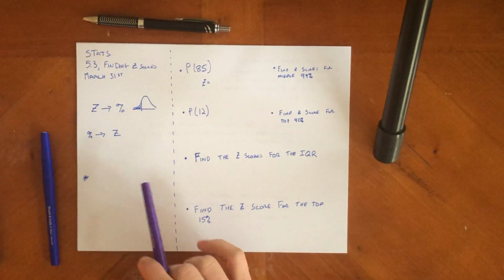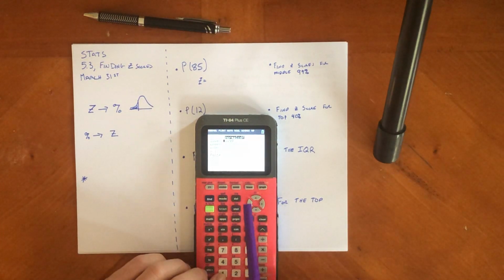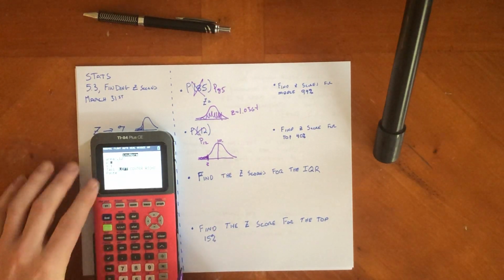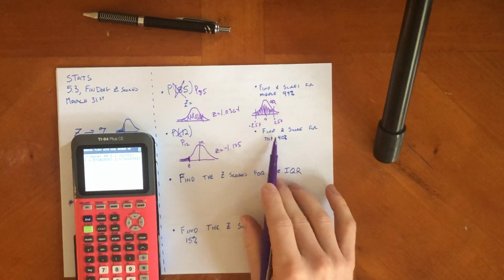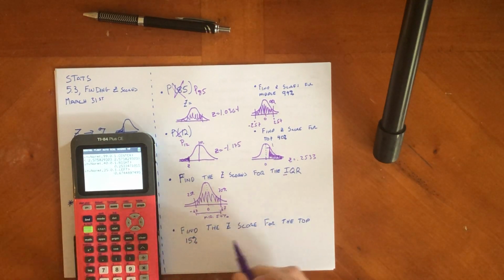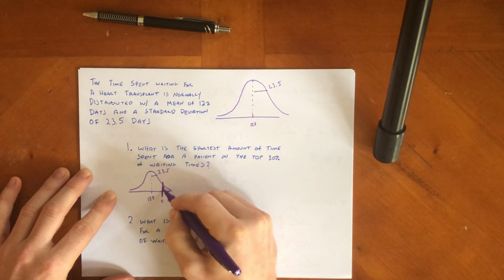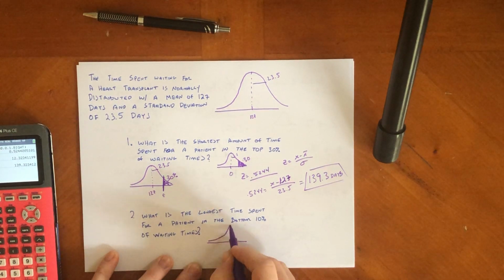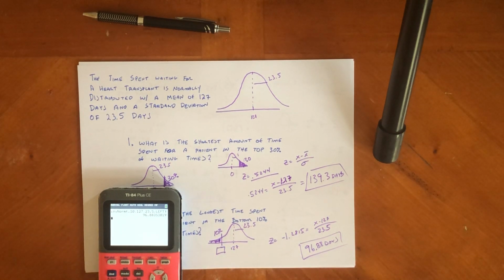Stats 5.3 InvertNorm